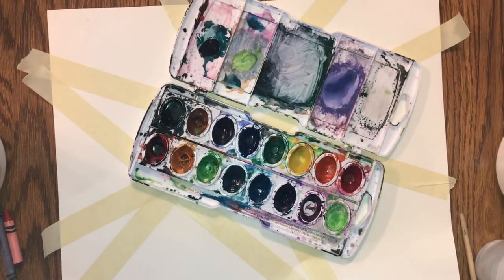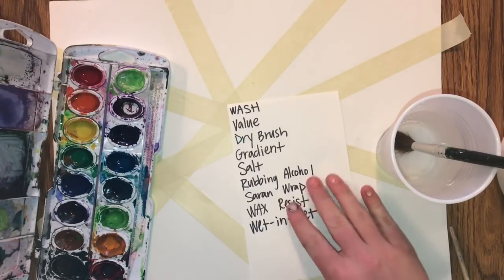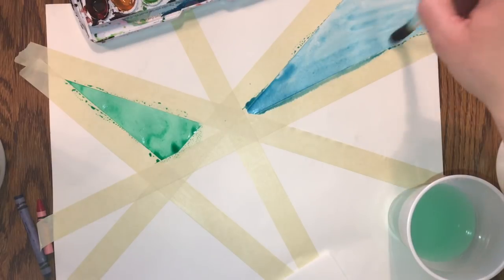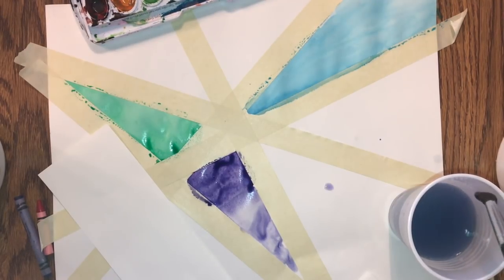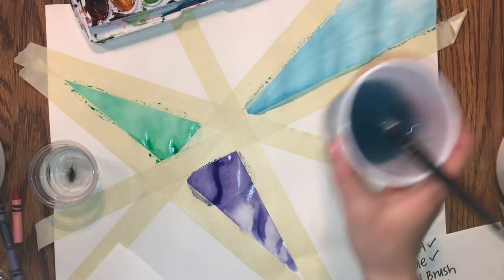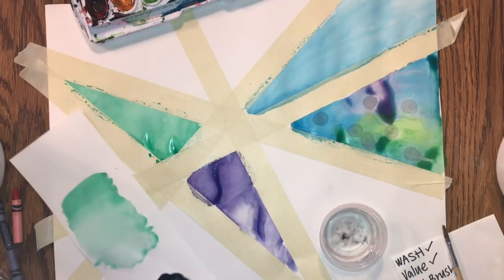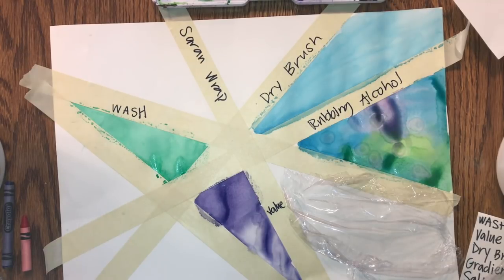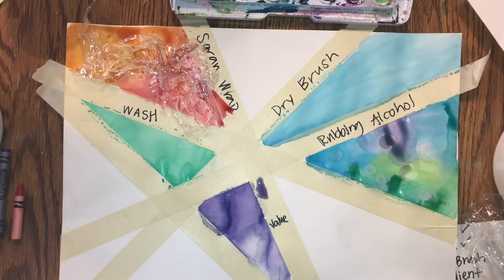Watercolor Techniques Part 1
This video is about Watercolor Part 1